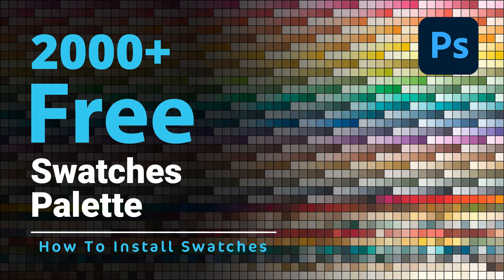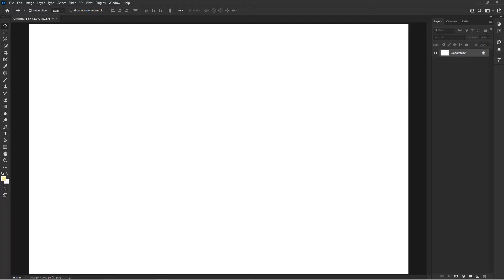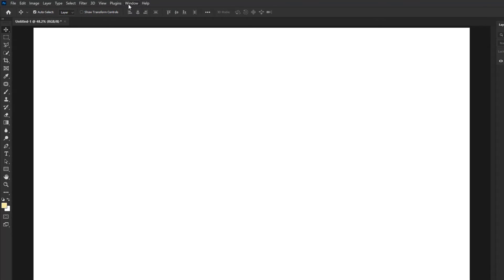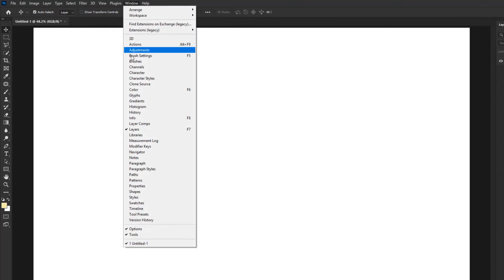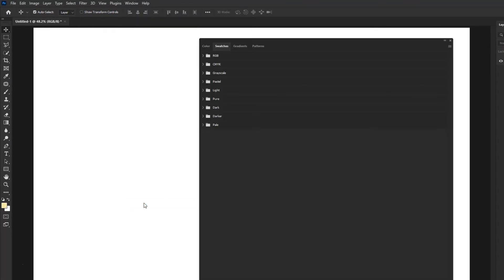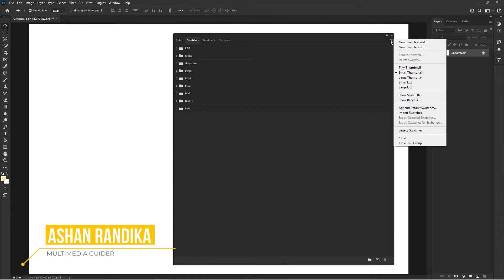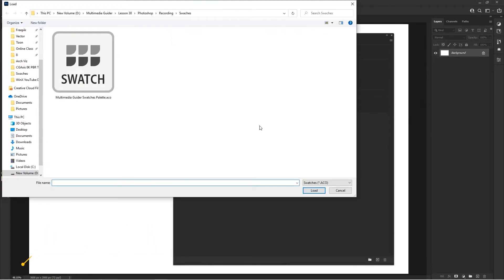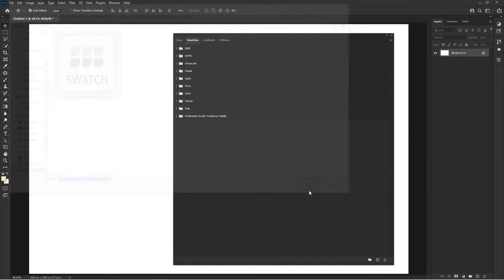2000+ Free Swatches Palette In Adobe Photoshop | Free color Palette | How To Import and Use Swatches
If you're interested in all things graphic designs then you have come to the right place!
▶️This video is easy and quick to learn for beginners and intermediate graphic designers looking to improve their skills in Adobe photoshop CC using some of my tips and tricks.
▶️In this episode, we will look at " How To Import and Use Swatches Palette In Adobe Photoshop ".
▶️If you enjoy this video please do not forget to leave a thumbs-up! This helps out the channel grow tremendously!
▶️Free Swatches Palette | Free Color Palette | 2000+ Swatches | How to import Swatches | Adobe Photoshop Free | Graphic Design Tutorial | Adobe Photoshop

✔️Chapters :
▶️ 0:00 - Intro
▶️ 0:20 - How To Import and Use Swatches Palette
▶️ 1:02 - Outro